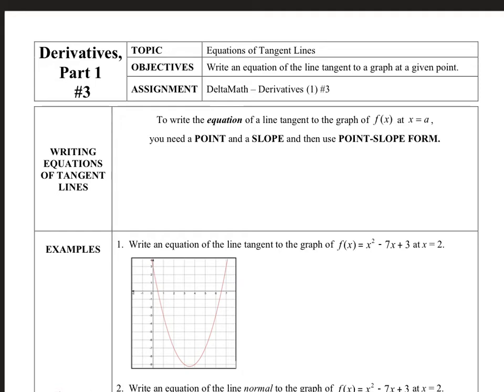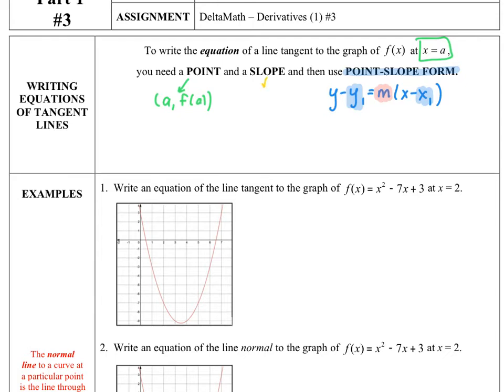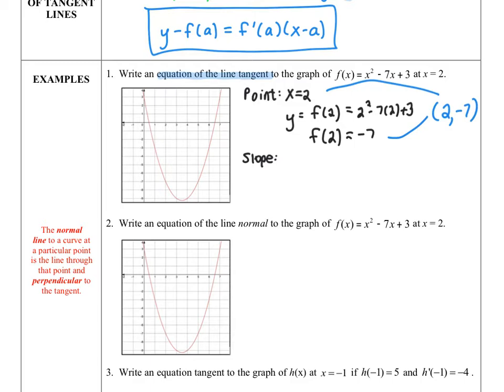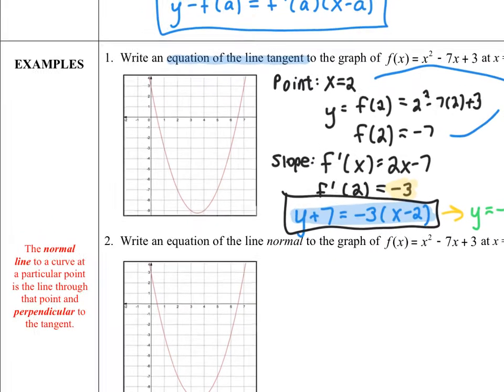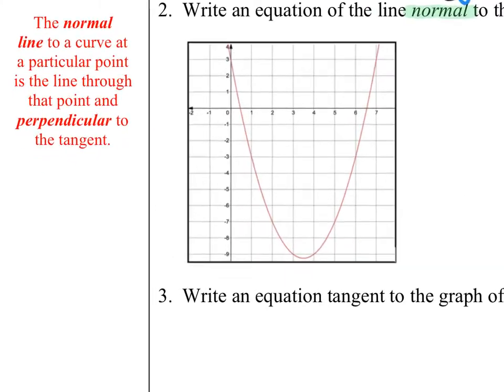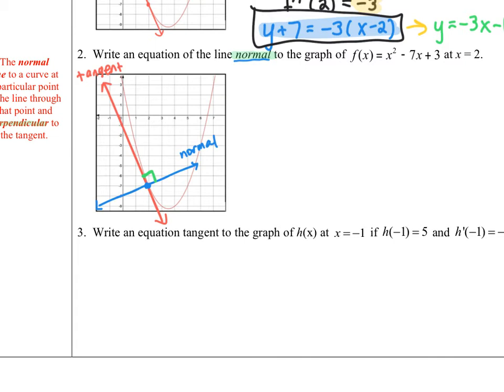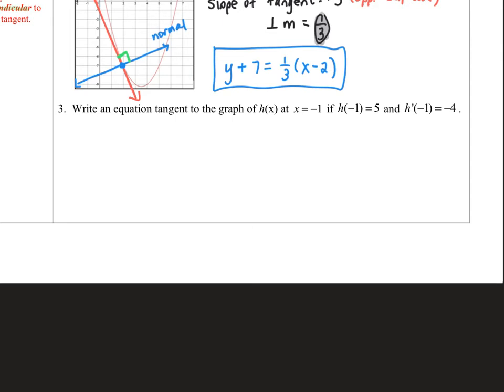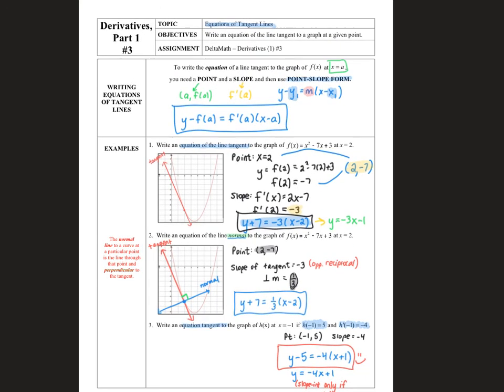Learning Calculus - Derivatives - #3 Equations of Tangent Lines